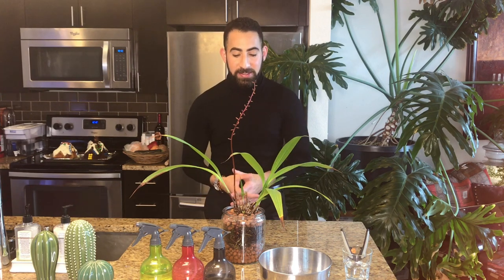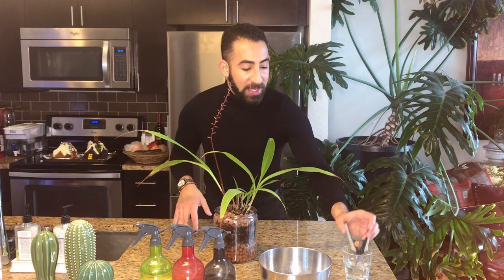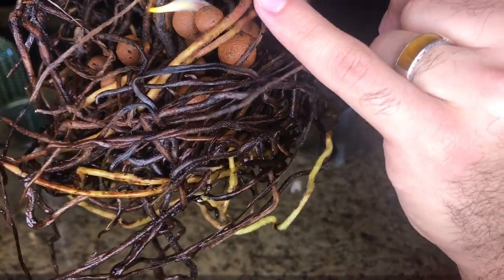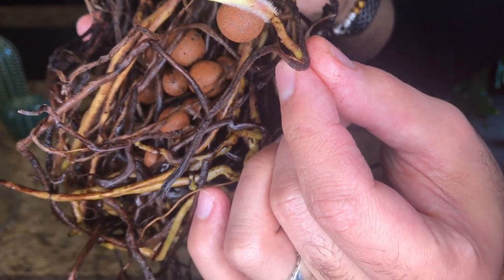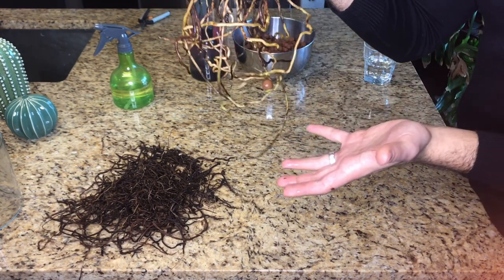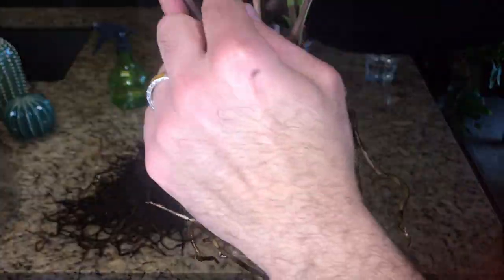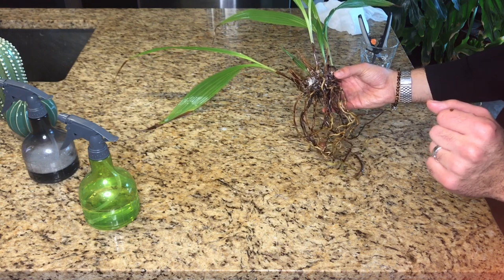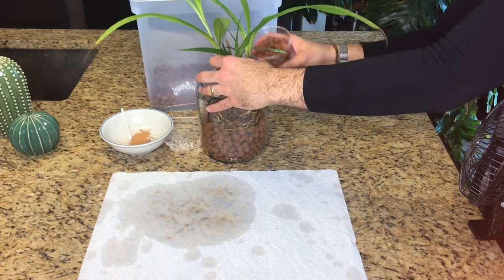Helping My Spathoglottis Plicata Adapt: Semi-Hydroponics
An overview of why and how intervened as No.42 in my collection (Spathoglottis Plicata) began its conversion to semi-hydroponics.